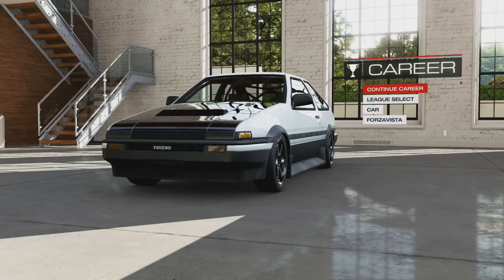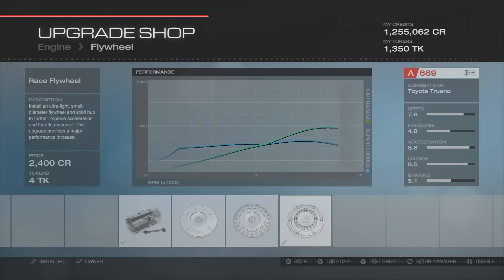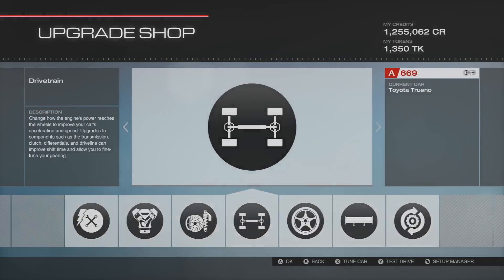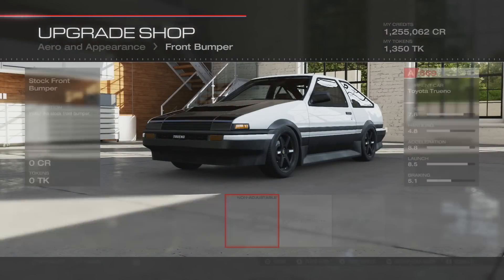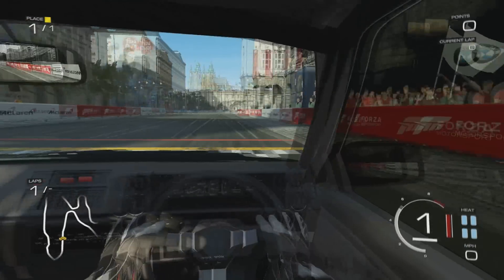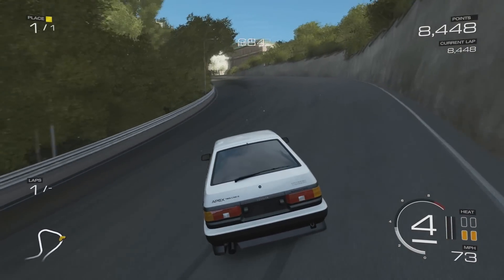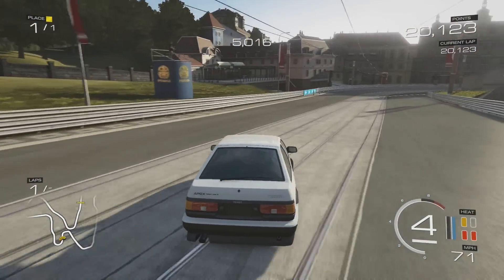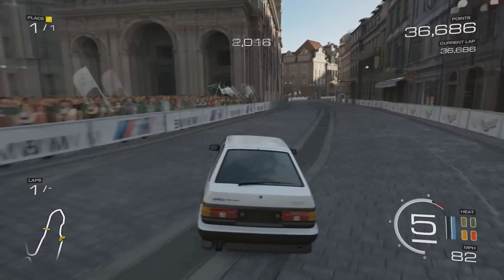Forza 5 Toyota Trueno AE86 Drift Build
What's up guys here is a drift tune and build of the Toyota Trueno in Forza 5. I put a 4 cylinder engine in this car and it is very powerful for this car type. One tip I want to share that I noticed so far is that you really need to use the handbrake a lot! So get used to it ;)
Can I get 50 likes or more? :D
►Forza 5 Content Coming Soon

In this video you will learn:

How to drift
How to tune a drift car
How to build a drift car
How to drift a Toyota Trueno car